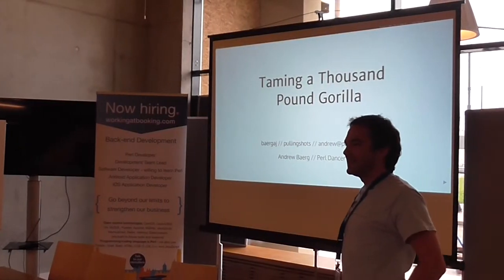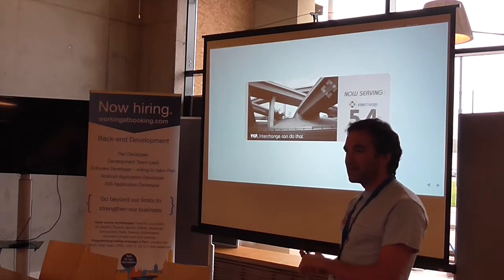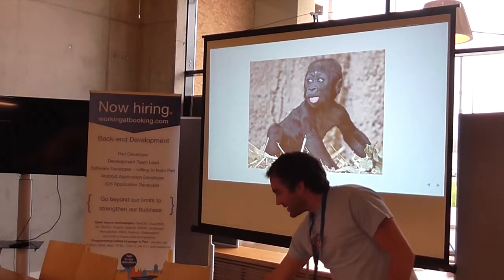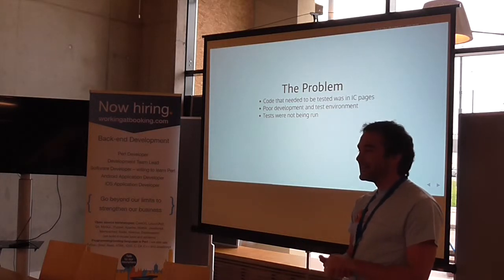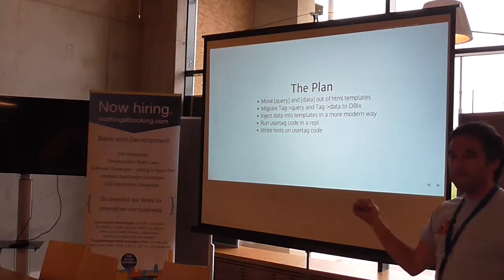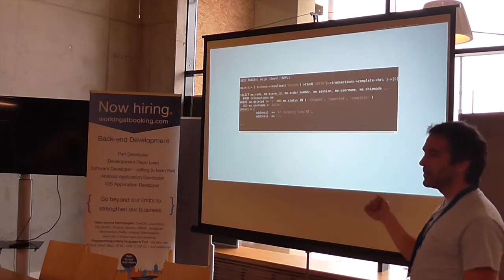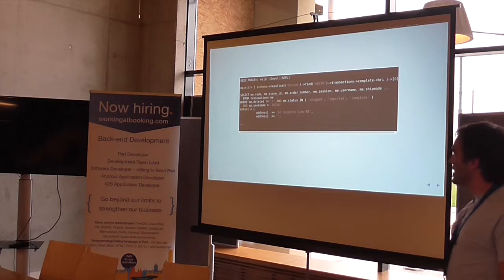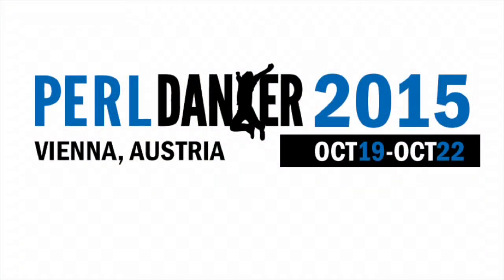Andrew Baerg - Taming a Thousand Pound Gorilla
Hear the story of how we grew and subsequently tamed a thousand pound gorilla (aka an Interchange5 install running all of the systems at our company) with the help of DBIx::Class, Moose, and Test::More.